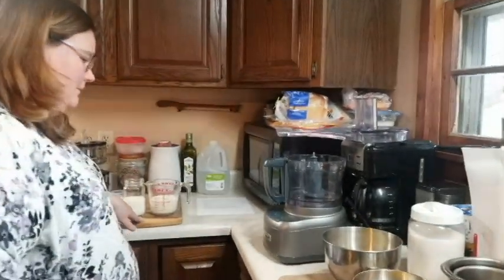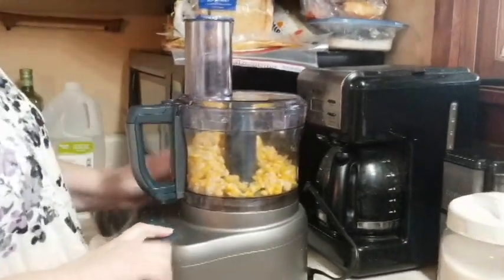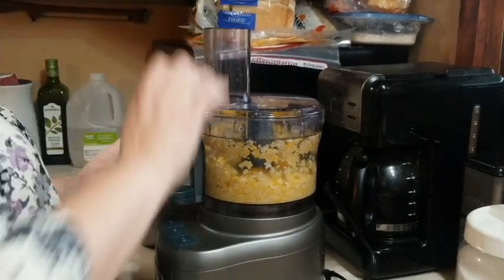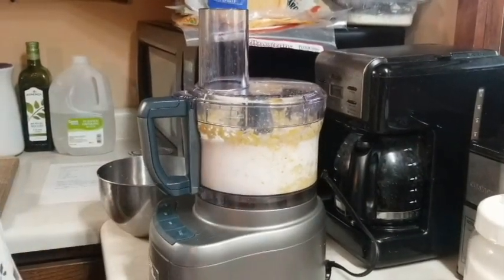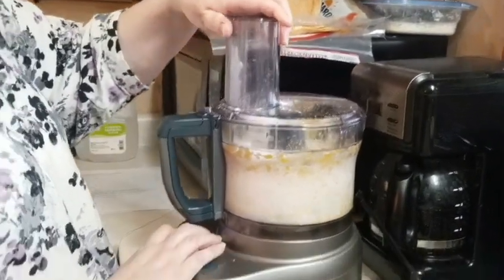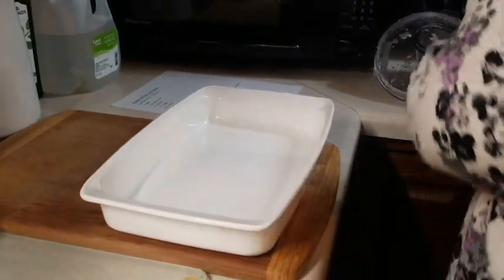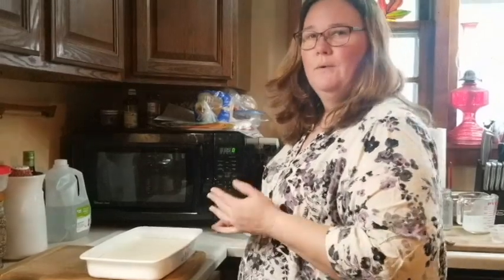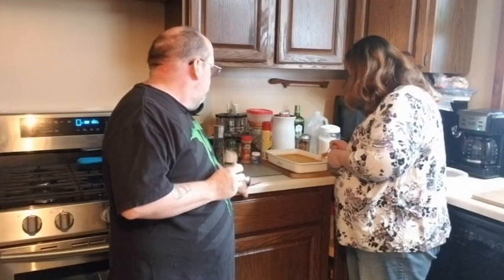Old Fashioned Corn Pudding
Recipe from Whippoorwill Holler
4 to 5 ears of corn = 2 cups corn
4 eggs
1 cup heavy cream
1/2 cup milk
2 T. Sugar
1/4 c. Butter
2 T. Flour
2 t. Baking powder
1 t. Salt